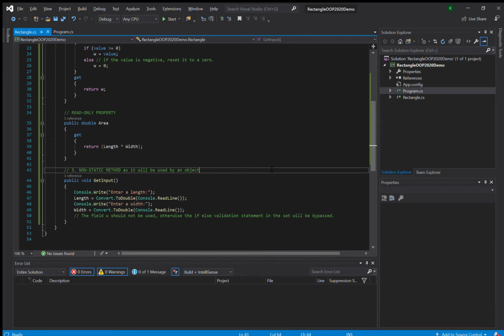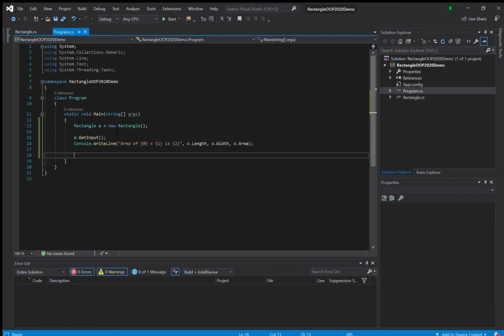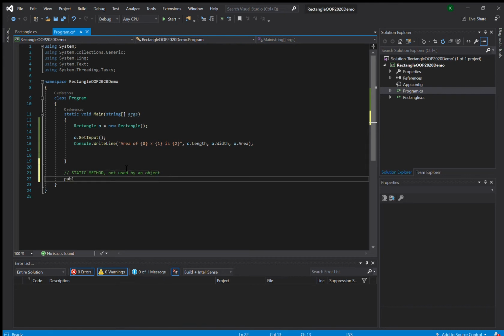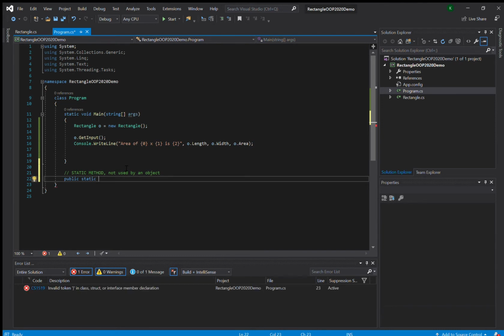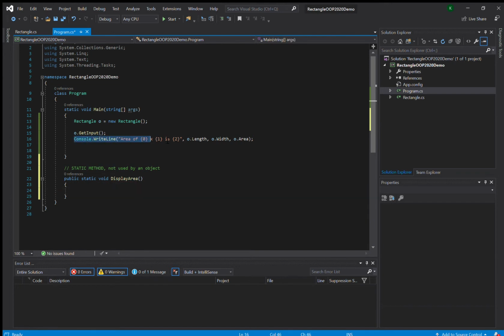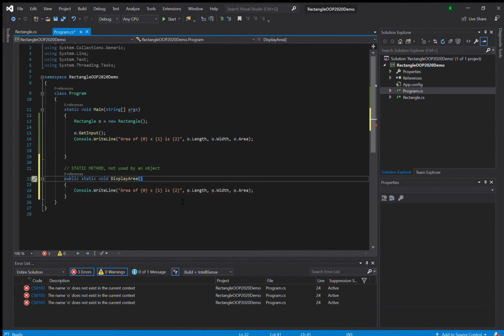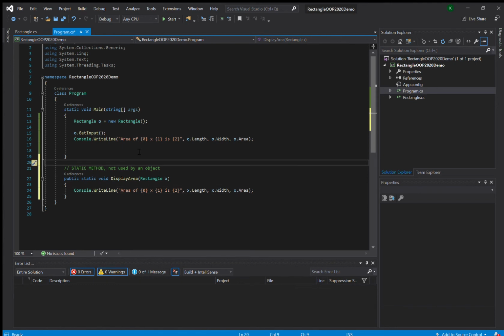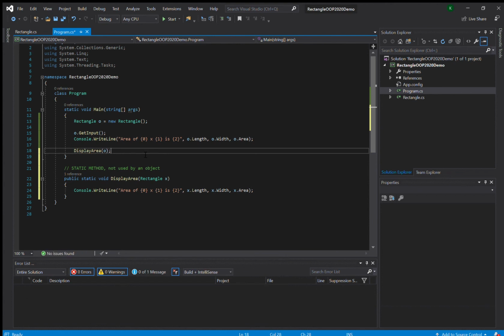MGIS 2320: Classes & Objects demo 4: Non-static vs static methods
Differences between non-static and static methods.